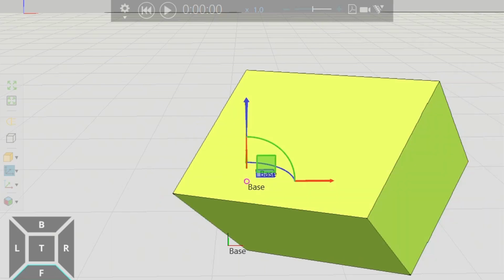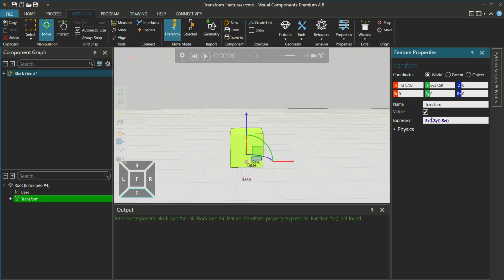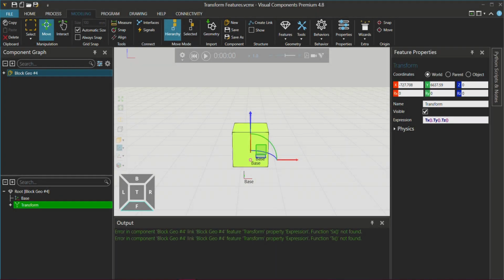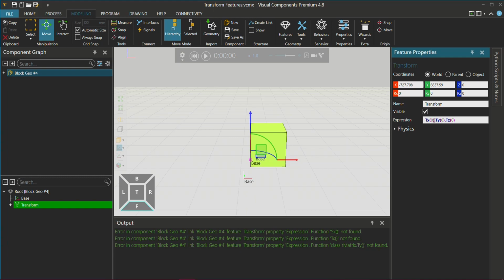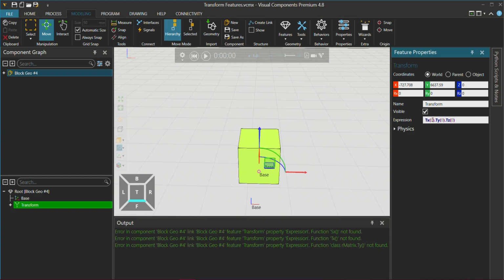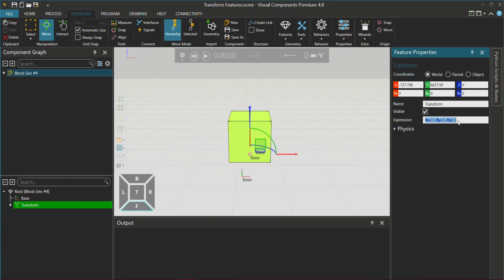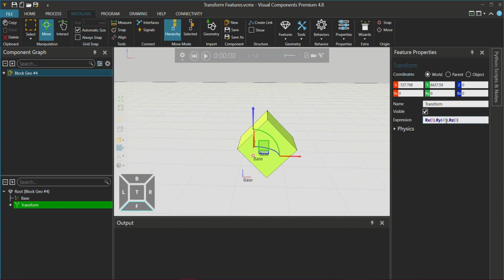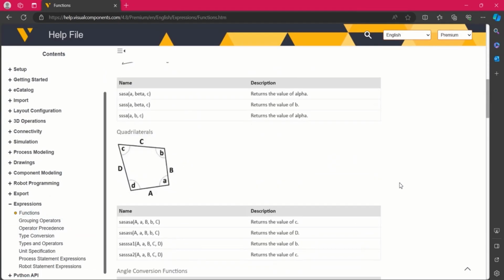Visual Components: Modeling Feature - Transform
Transform is a feature in Visual Components to assist in component modeling process. It is widely used in all the components from its eCatalog to provide us the convenience in making adjustment to the components. With Transform feature, the appearance, design, behavior or functionality of a component can be configured to meet our simulation requirements through various expressions. In today's video, we will be showing the usage of Transform feature with some demonstrations.

Transform เป็นคุณสมบัติใน Visual Components ที่ช่วยในกระบวนการการออกแบบคอมโพเนนต์ มันถูกใช้อย่างแพร่หลายในคอมโพเนนต์ทุกชิ้นจาก eCatalog เพื่อให้เราสะดวกต่อการปรับแต่งคุณสมบัติของคอมโพเนนต์ได้อย่างง่ายดาย ด้วยคุณสมบัติ Transform เราสามารถกำหนดรูปลักษณ์ การออกแบบ พฤติกรรมหรือฟังก์ชันของคอมโพเนนต์ได้เพื่อตอบสนองความต้องการในการจำลองของเราผ่านการแสดงผลที่หลากหลาย ในวิดีโอวันนี้ เราจะมาแสดงการใช้คุณสมบัติ Transform พร้อมการสาธิตบางส่วน

Interested in Visual Components? for more details and book a free demo session today.